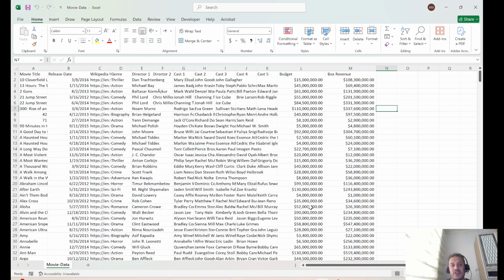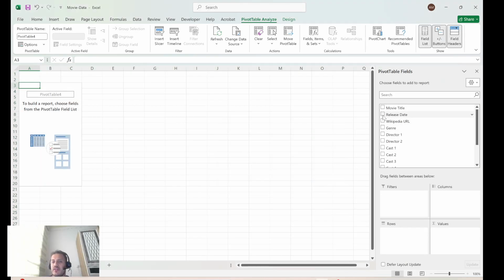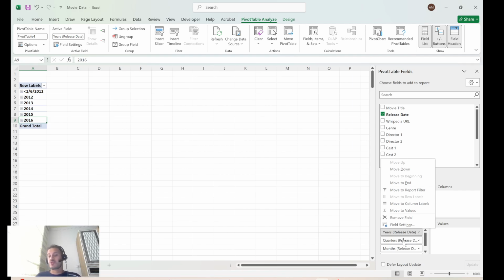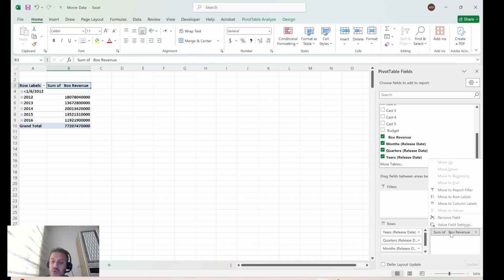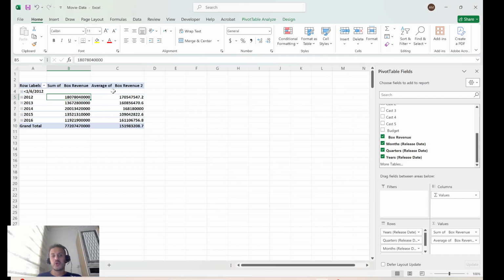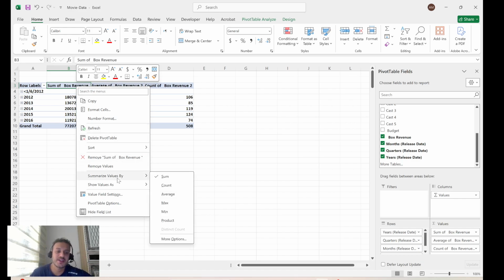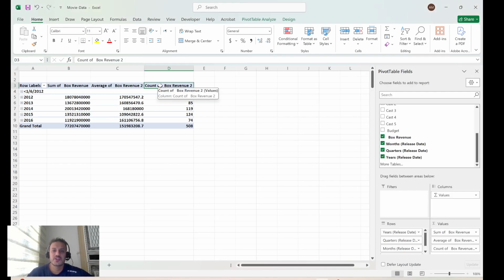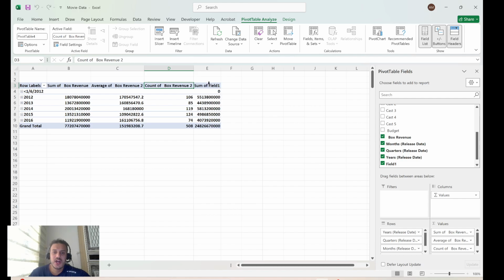How to Create PivotTables in Excel (2025)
✨ What you’ll learn:

Step by step: how to create a PivotTable in Excel

How to organize and summarize large datasets with ease

Grouping, filtering, and sorting your data to find insights

Real-world examples of PivotTables in business & research